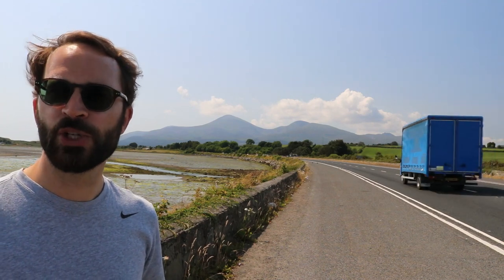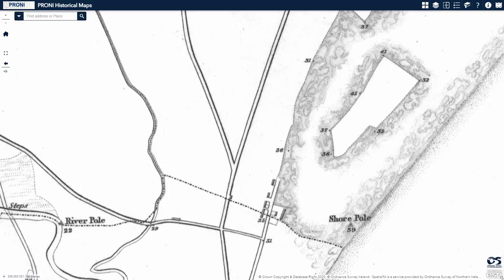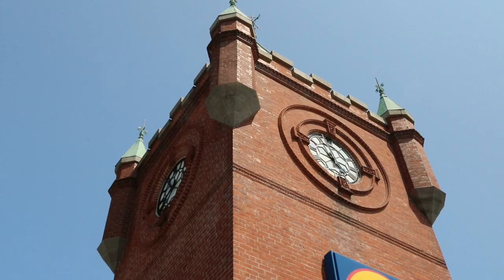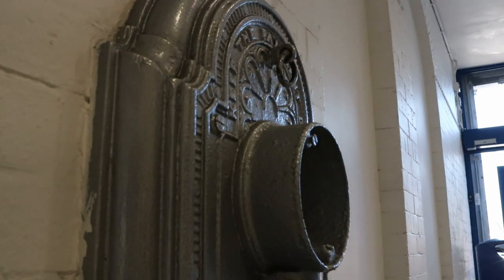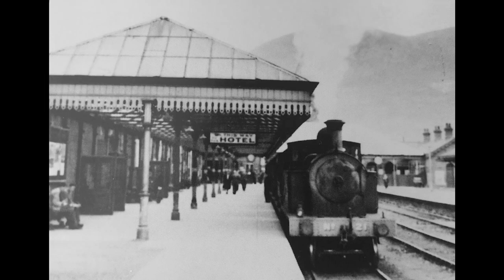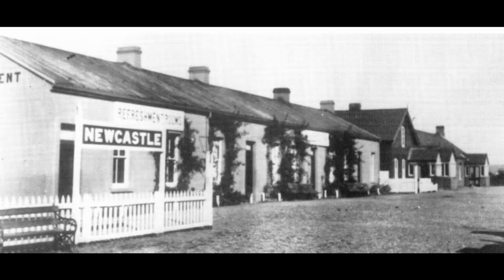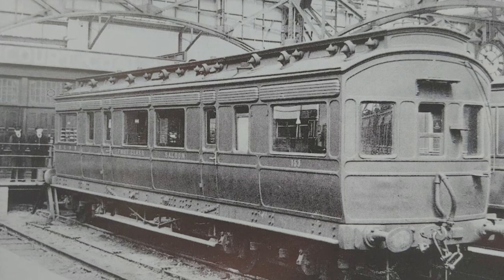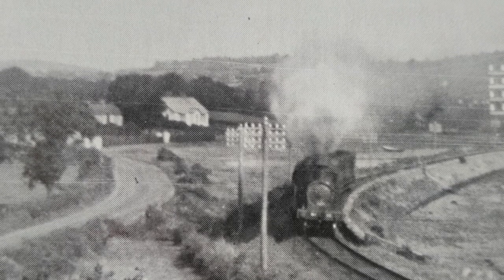Newcastle - a Lidl slice of railway history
In its heyday, not one but two major railways served the seaside resort - surely that would guarantee its future? Sadly not.